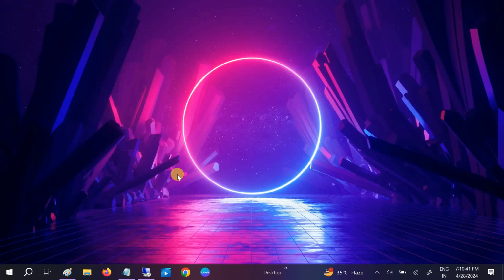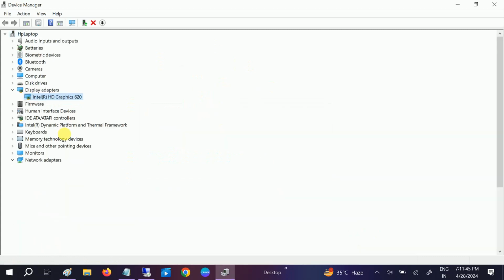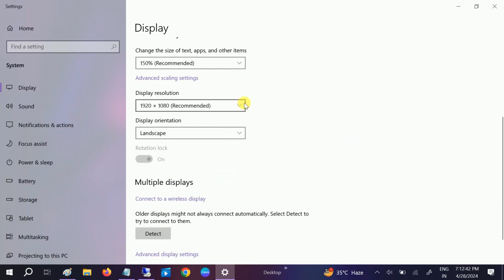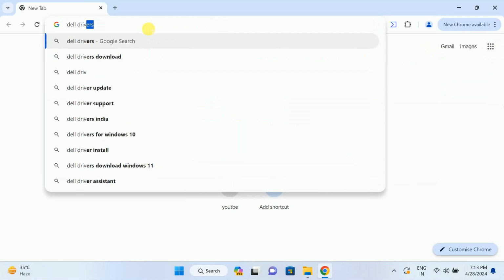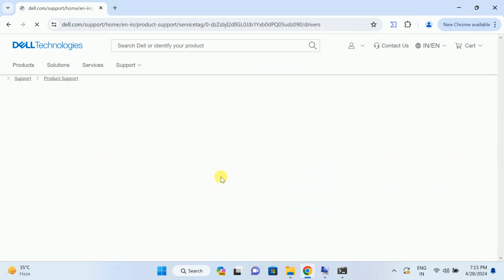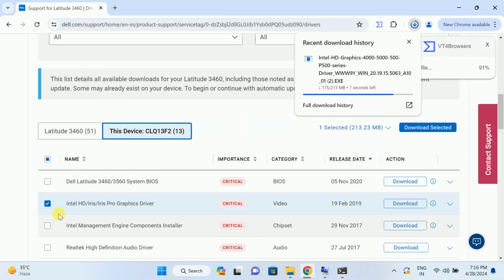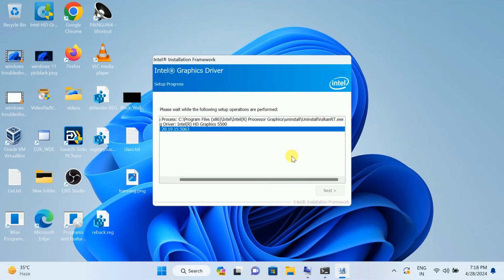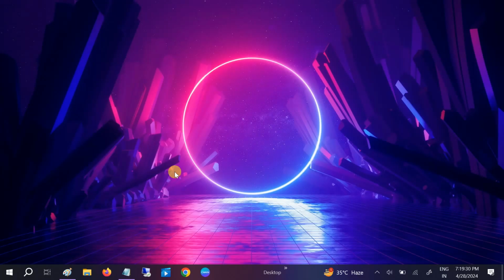✅100% SOLVED || Screen Resolution Problem Windows 11 Or 10 |Easy Methods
commands
wmic csproduct